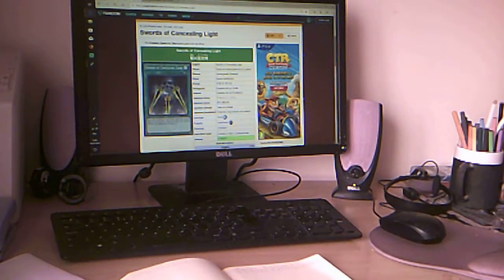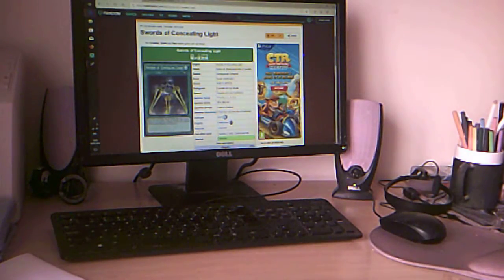cards review 1 swords of concealing light